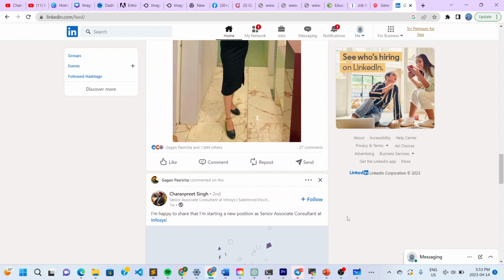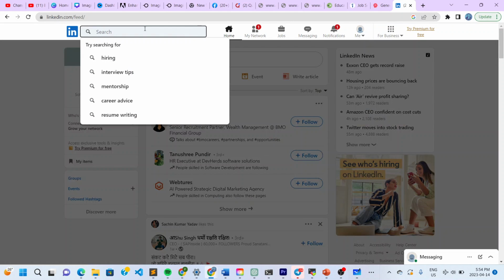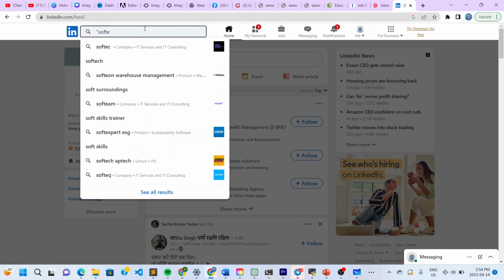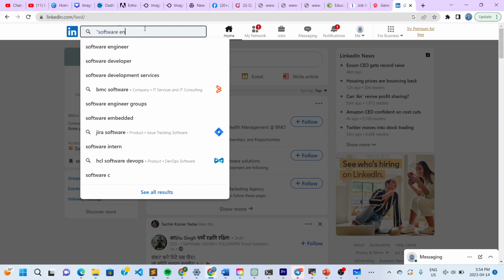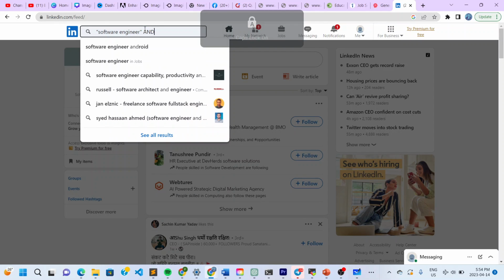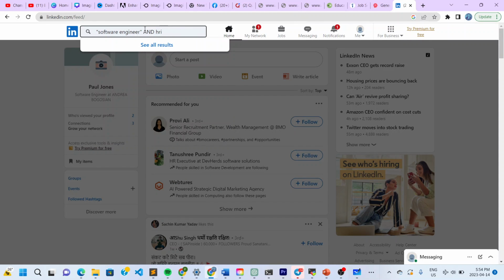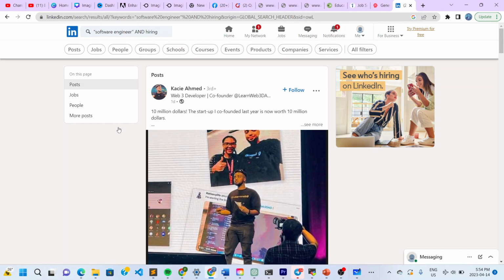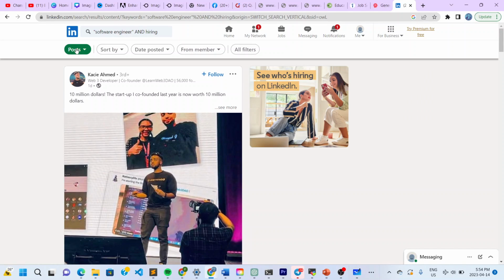Find Hidden Jobs on Linkedin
LinkedIn is a great platform to find job opportunities, both those that are publicly advertised and those that are hidden. Here are some tips on how to find hidden jobs on LinkedIn:

Use keywords: Use keywords relevant to the job you're interested in to search for companies and job postings. You can use LinkedIn's search bar to look for job titles, industries, and company names.

Use filters: Use LinkedIn's filter options to narrow down your search. You can filter by location, company size, industry, and job function.

Network: Connect with people in your industry or the companies you're interested in. Reach out to them and ask if they know of any job opportunities or if they can introduce you to someone who does.

Follow companies: Follow companies that you're interested in working for. This will allow you to stay up-to-date on their news and job openings.

Check job postings regularly: Check LinkedIn's job postings regularly, as new job opportunities are added frequently. You can also set up job alerts to notify you when new jobs are posted.

Join groups: Join LinkedIn groups related to your industry or job function. This will allow you to network with others in your field and stay up-to-date on industry news and job openings.

Remember, hidden jobs are not always posted publicly, so networking and building connections can be essential in finding these opportunities.